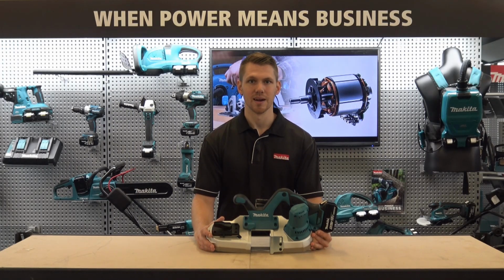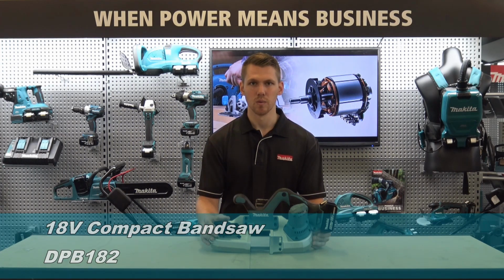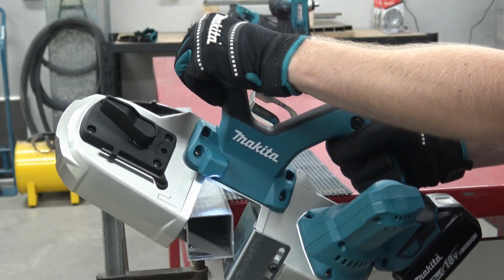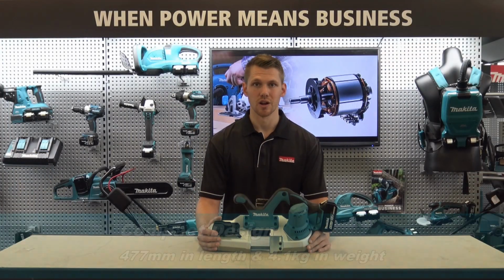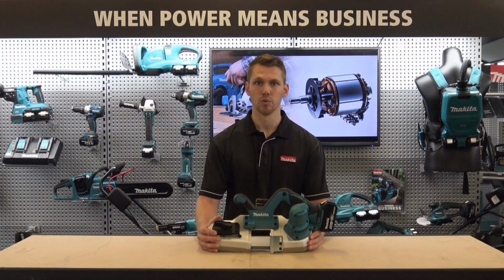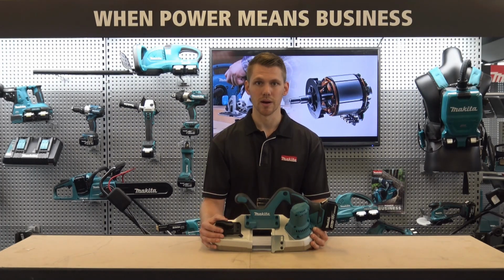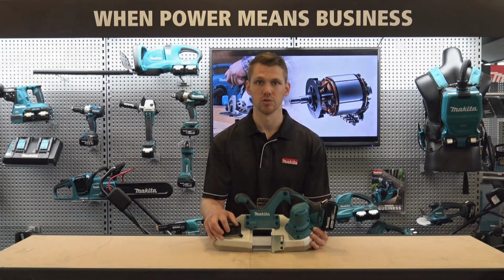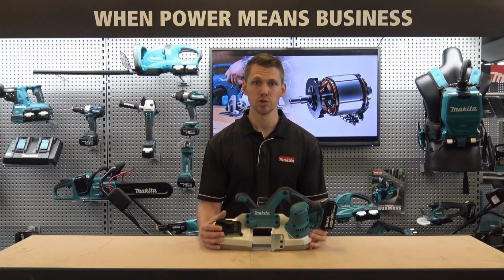18V Compact Bandsaw - Product Overview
The DPB182 has a Makita-built high torque motor and a compact design with less weight for a range of cutting applications in a variety of metal materials.
The DPB182 is engineered for a range of metal-cutting tasks, ideal for any electrical, HVAC, installation, metal building, metal fabrication, plumbing, and any professional tradesmen  who requires a best-in-class engineered cordless portable band saw.